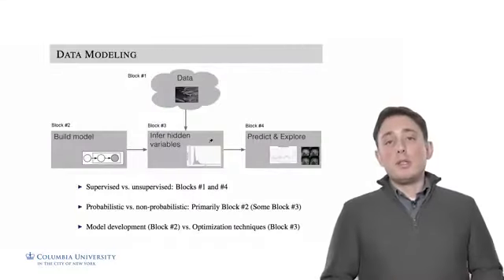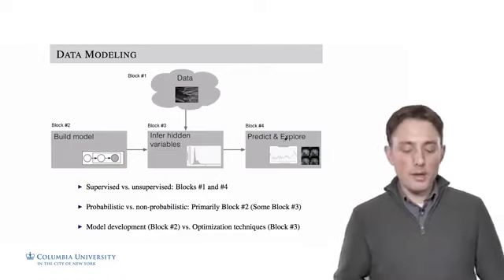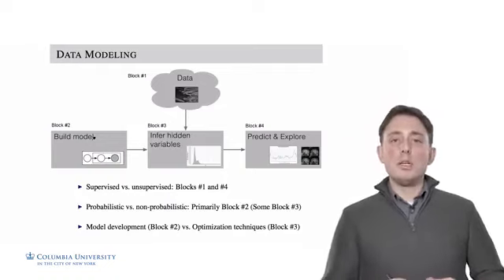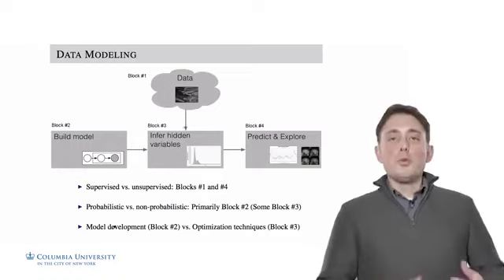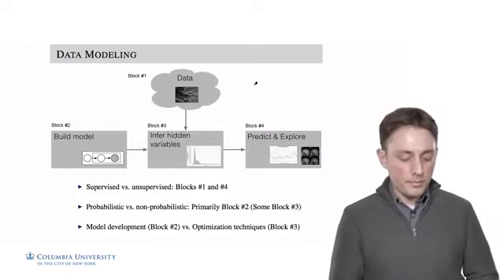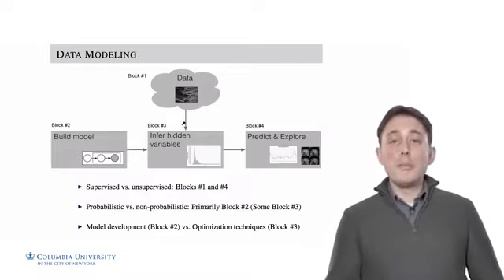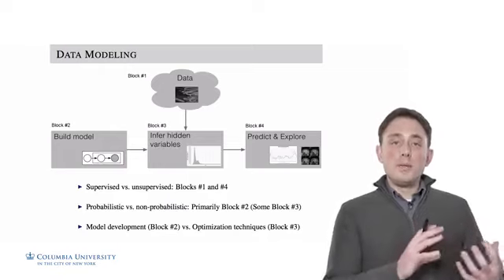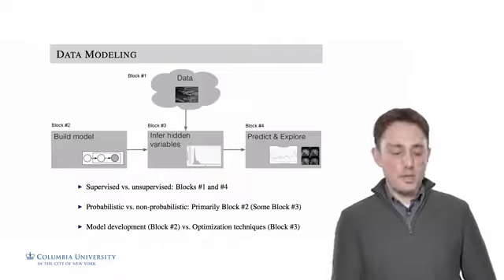1 2 Data Modeling | Machine Learning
Supervised vs. unsupervised: Blocks #1 and #4
I Probabilistic vs. non-probabilistic: Primarily Block #2 (Some Block #3)
I Model development (Block #2) vs. Optimization techniques (Block #3)